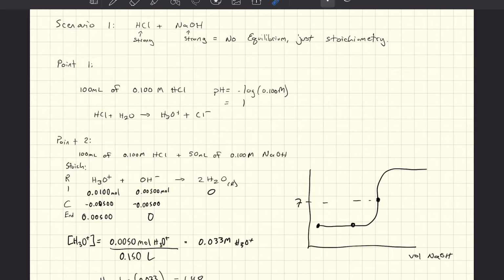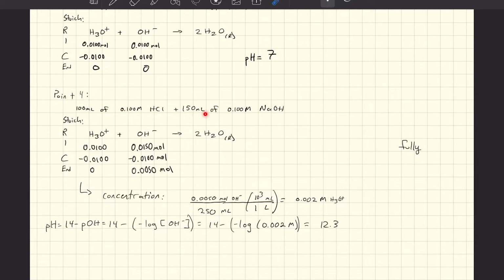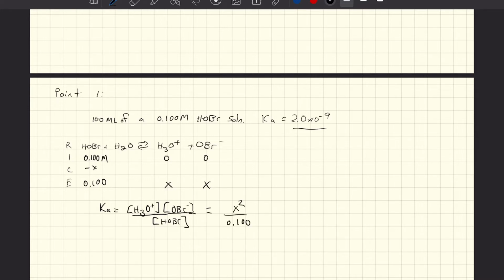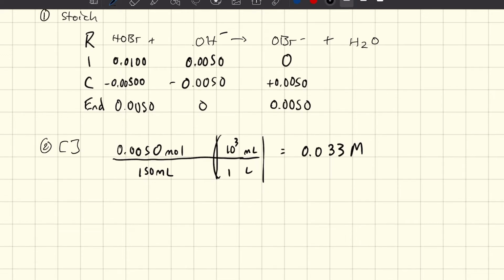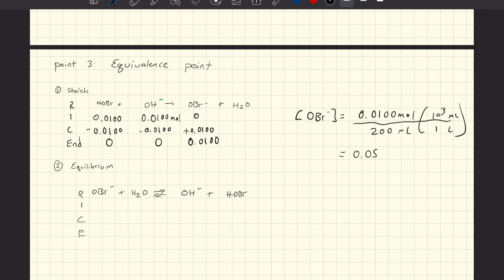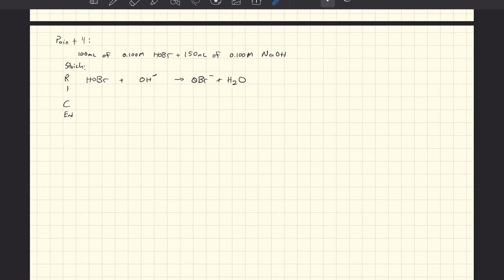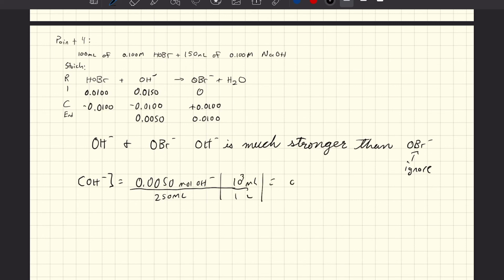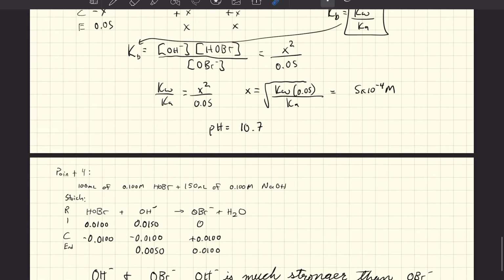12.05.01 Titration math